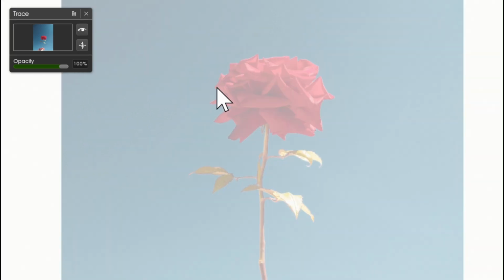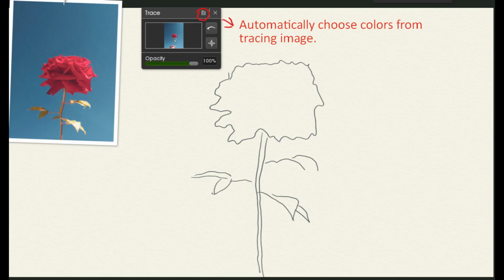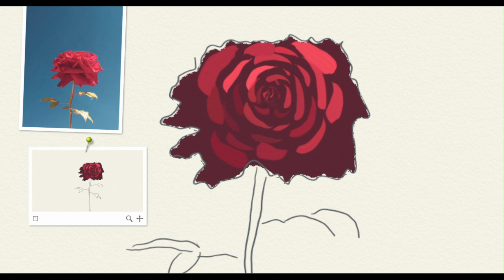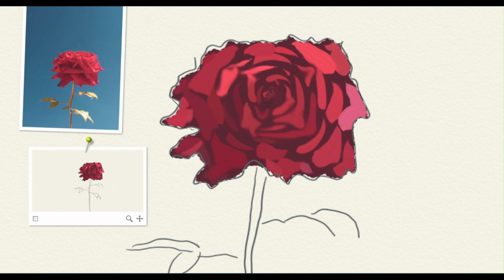Exploring the Trace Function in Digital Painting.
Exploring the trace function in digital painting. In this tutorial, we will guide you through the process of using the tracing function in ArtRage, a powerful tool for both beginners and experienced artists. The tracing feature allows you to import an image and trace over it, making it easier to create accurate drawings and paintings. We'll cover how to import an image, adjust the tracing settings, and use various tools to create a detailed piece of art. By the end of this demonstration, you'll be able to effectively use the tracing function to enhance your artwork and improve your drawing skills.

NOTE;  The transcript has some inaccuracies. The image download sites are Pixabay and Upsplash.  The ArtRage versions are ArtRage 6, ArtRage Vitae, mobile Android and iOS